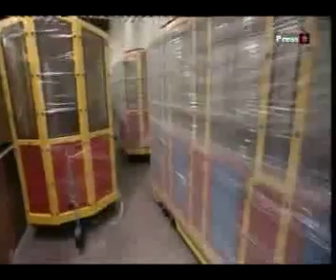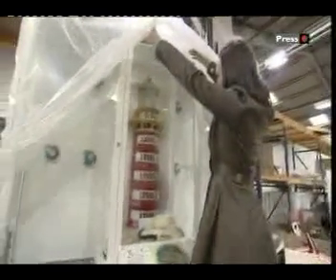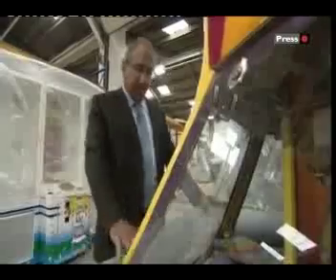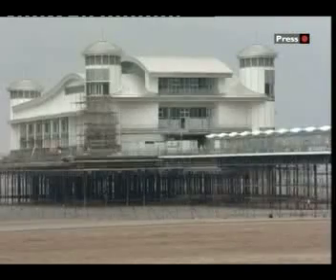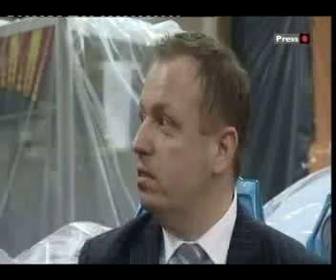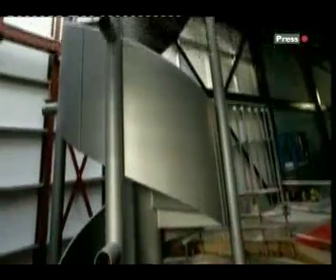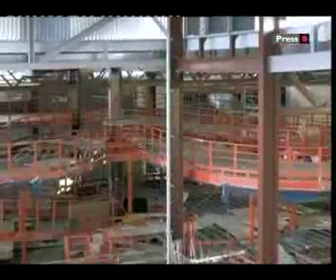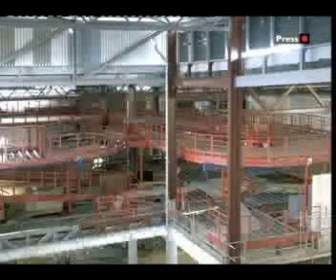Neil Macqueen BBC interview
Neil Macqueen and Matt Tucker interviewed live on BBC Points West about their design work on the Grand Pier Project.